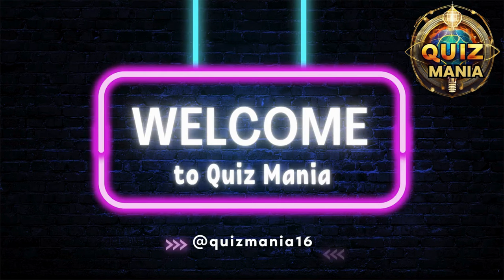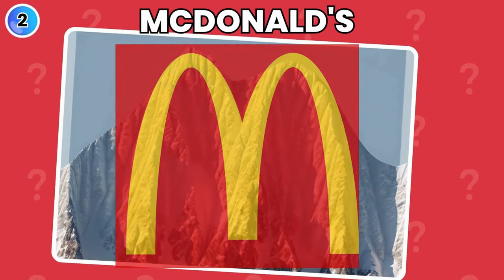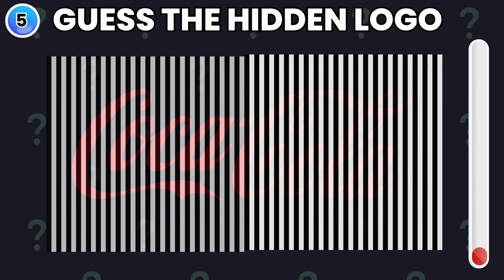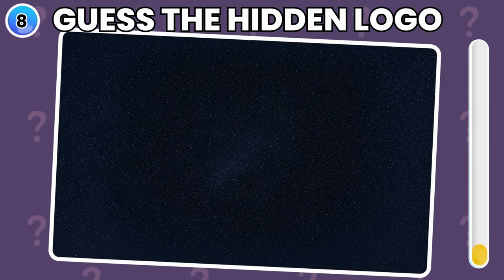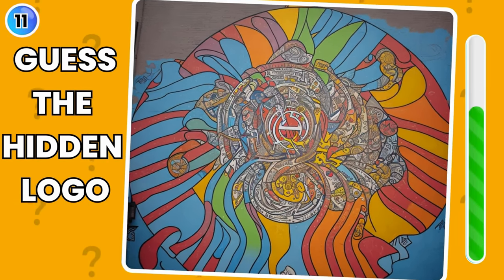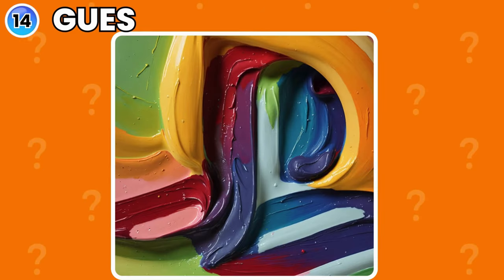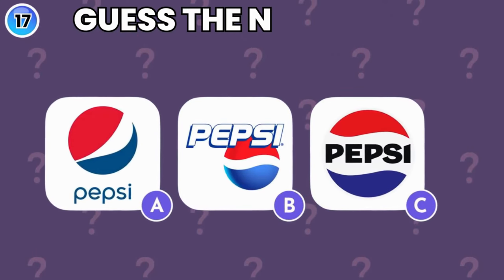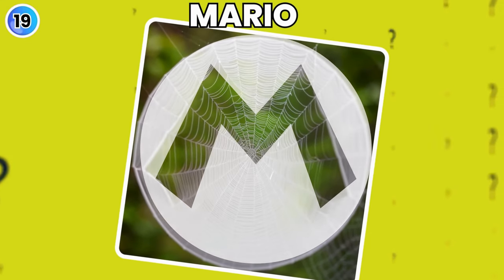Guess the Hidden LOGO by ILLUSION ✅ Easy To Hard levels Quiz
🔍 Dive into a world of mystery and intrigue with our latest challenge: "Can You Guess the Brand Logo by Illusion?" 🎩✨ This video is not just a test of your brand recognition skills but a journey through a labyrinth of mind-bending illusions that will leave you questioning what you see. Whether you're a logo lover, a puzzle enthusiast, or someone who enjoys the thrill of a good challenge, this video is tailor-made for you!.Can Illusions Fool You? 🎭Challenge Your Eyes & Test Brand Knowledge.

🧠 From iconic global brands to beloved local favorites, we've curated a collection of logos hidden behind clever illusions. Pause, think, and make your guess before the reveal. How many can you get right? Share your score in the comments below! Your support helps us bring more exciting content your way!